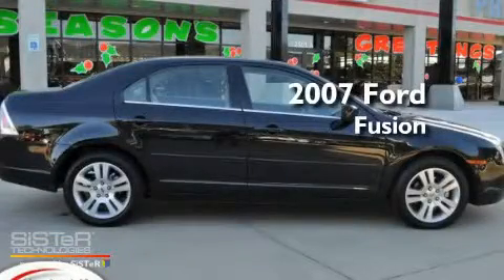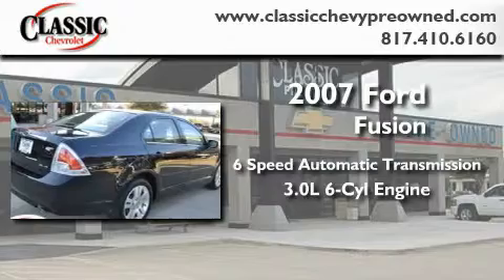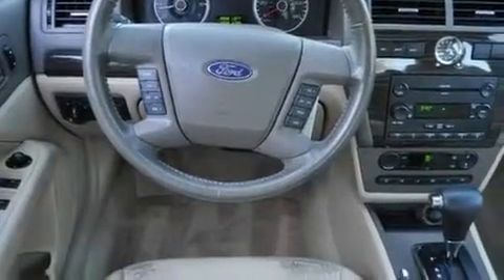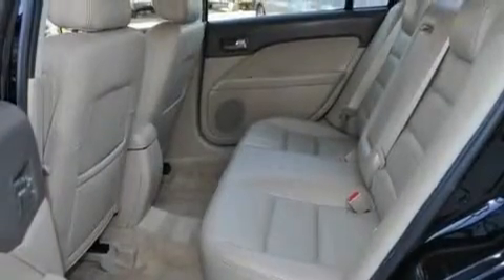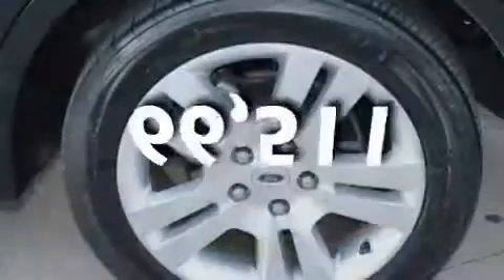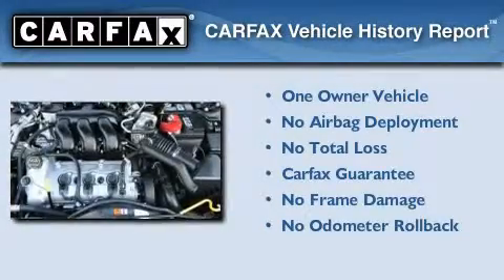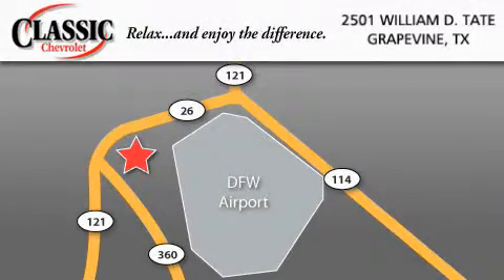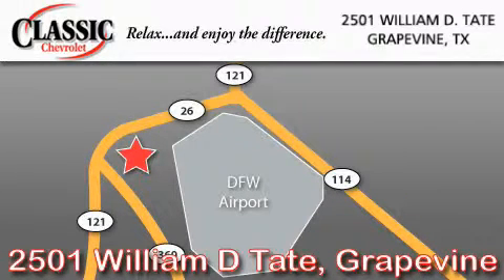2007 Ford Fusion Grapevine TX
Year: 2007
 Make: Ford
 Model: Fusion
 Engine: Gas V6 3.0L/182
 Trans.: Automatic
 Exterior: Black
 Miles: 66,511
 Interior: Tan

 Preowned 2007 Ford Fusion Grapevine TX